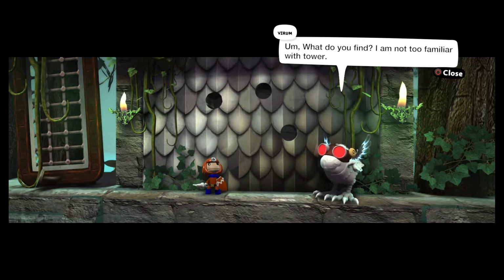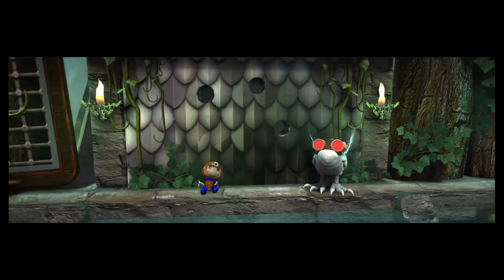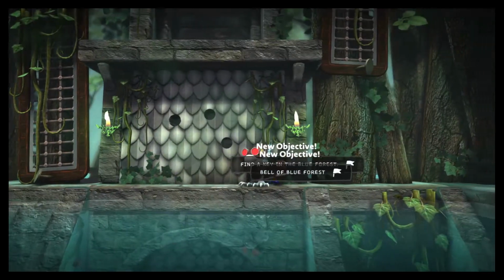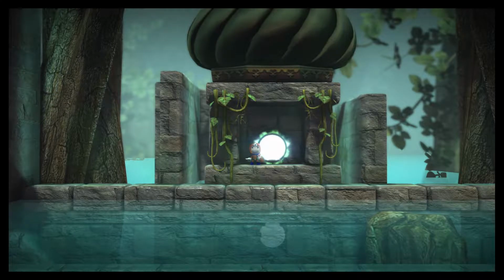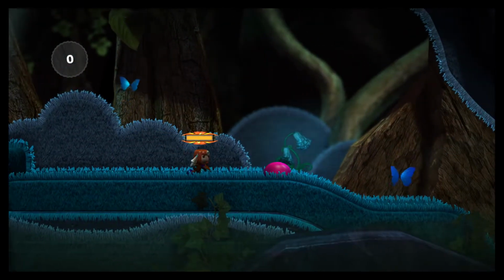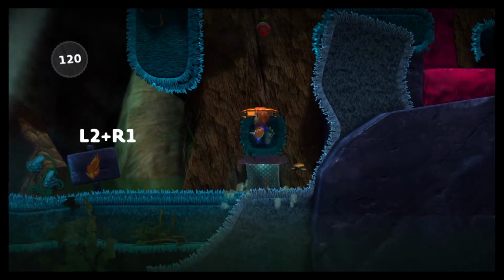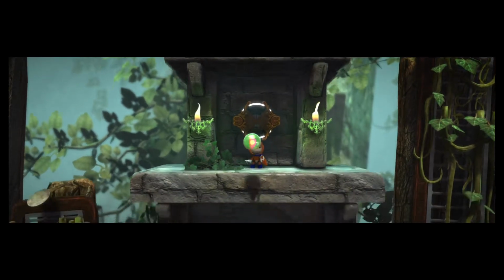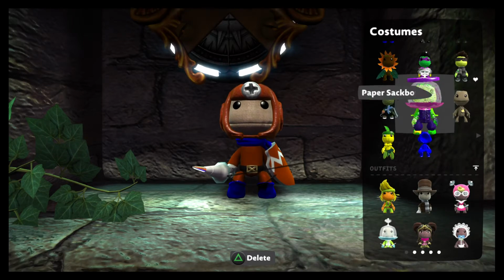LittleBigPlanet 3 The Red Knight And The Branched Tower Story Mode Part 2